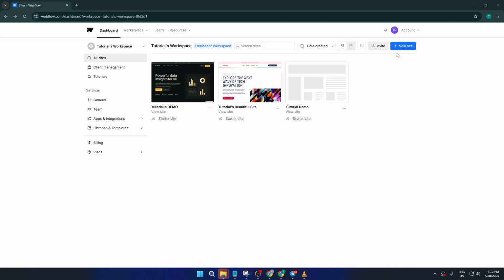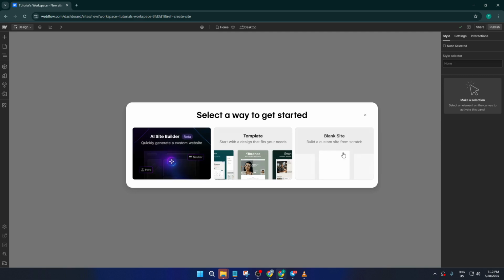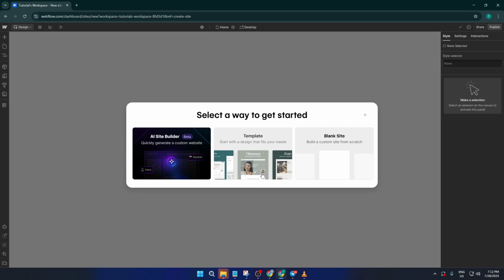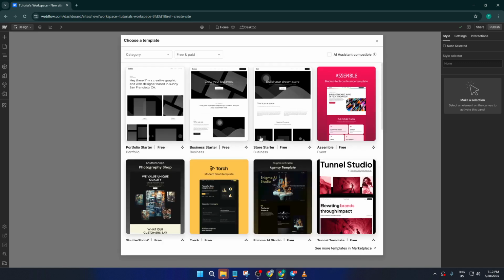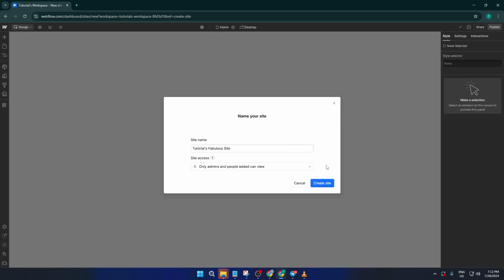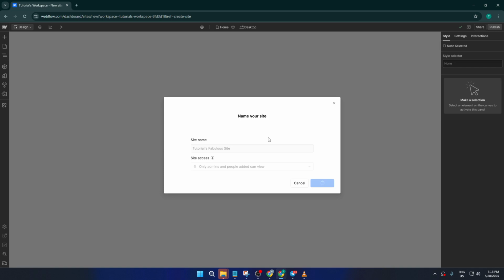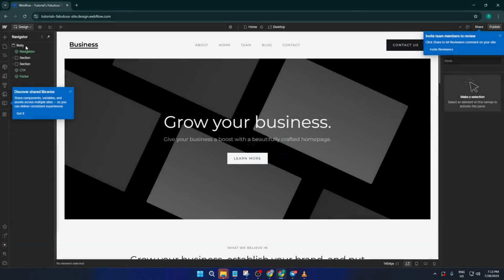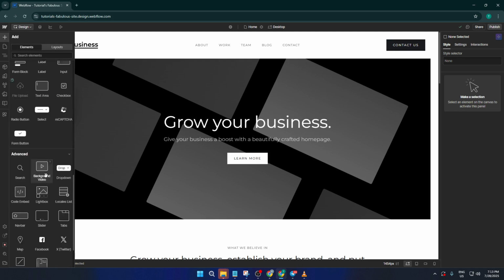How To Build ANYTHING In Webflow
Unlock your creative potential with this in-depth Webflow tutorial! In this step-by-step guide, you'll learn how to build anything in Webflow—from landing pages and dynamic blogs to complex dashboards—with endless design possibilities.

Covered Topics & Features:
- Drag-and-drop visual development
- Custom CMS & collections
- Responsive design for all devices
- Integrating animations and interactions
- No-code/low-code workflows
Supported Platforms: Webflow Web App (Mac, Windows, Linux)

Whether you’re a beginner or a seasoned designer, this tutorial equips you to create almost anything you can imagine in Webflow.